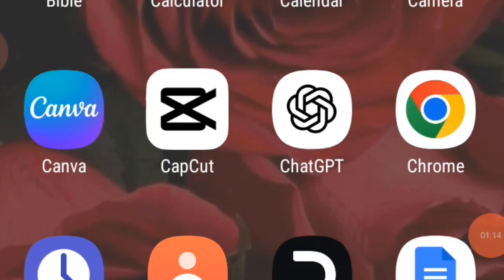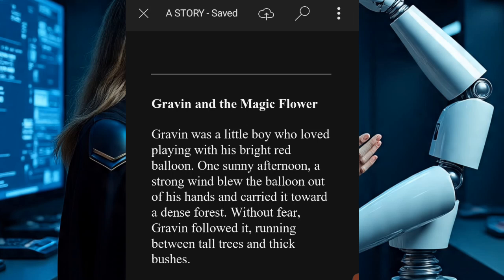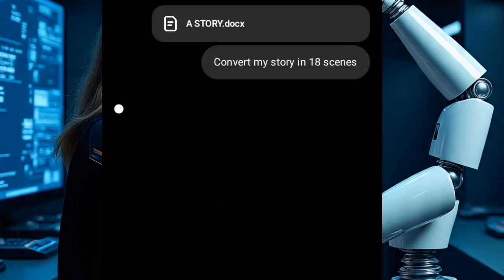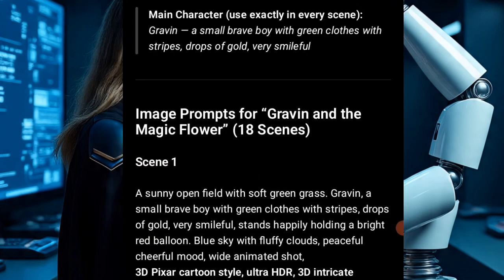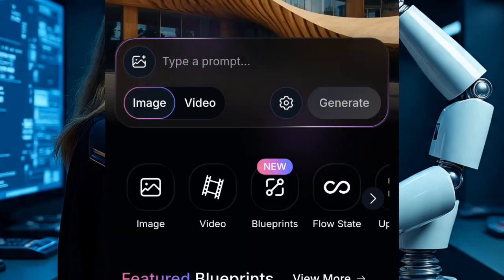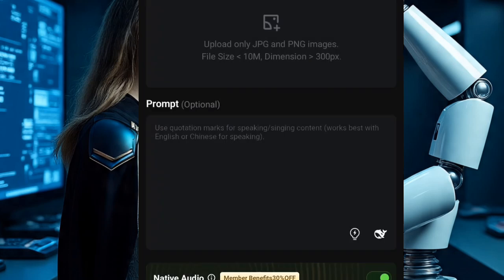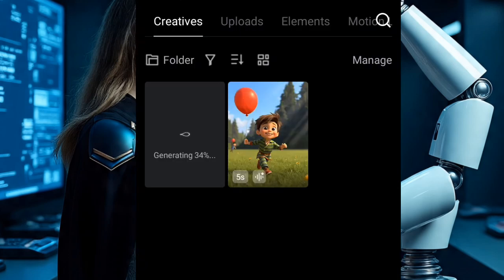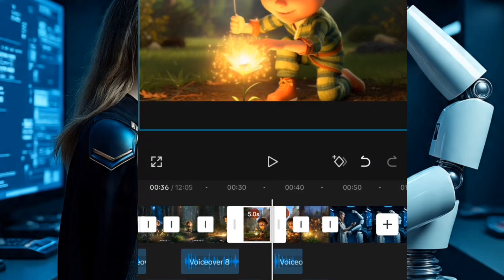✨ How to Create Kids’ Stories Using FREE AI (Step-by-Step Guide) ✨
In this video, I’ll show you how to create fun, educational, and engaging kids’ stories using FREE AI tools—no writing experience needed! 📚🤖

Whether you’re a parent, teacher, YouTuber, or content creator, this simple method will help you generate bedtime stories, moral stories, and animated kids’ content in minutes.

👶 What you’ll learn in this video:

How to use FREE AI to generate kids’ story ideas

Turning AI text into engaging children’s stories

Creating age-appropriate and moral-based stories

Tips to make stories fun, colorful, and kid-friendly

How to use AI stories for YouTube, books, or voiceovers

🎯 Perfect for:

Kids’ YouTube channels

Storytelling videos

Parents & teachers

Beginners in content creation

Anyone looking to make money online with AI

🚀 Start creating amazing kids’ stories today using FREE AI tools!